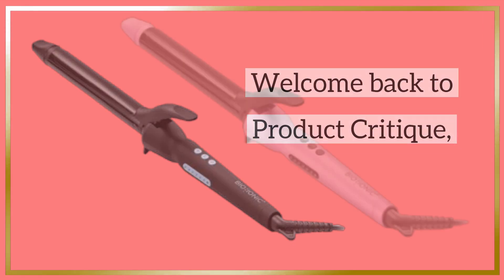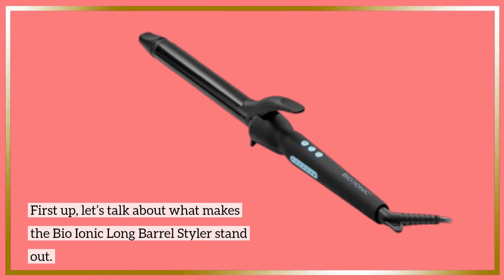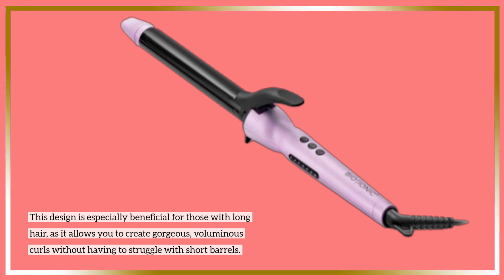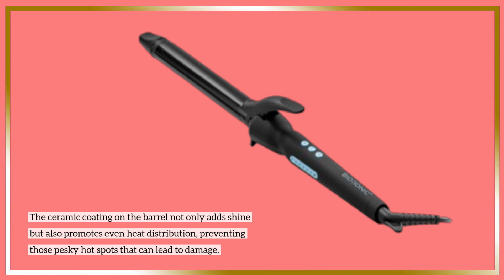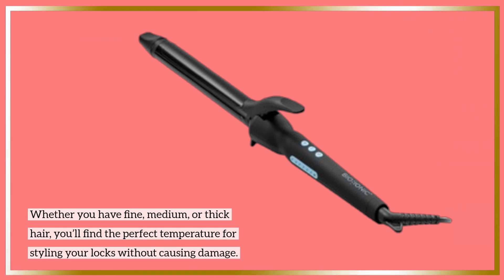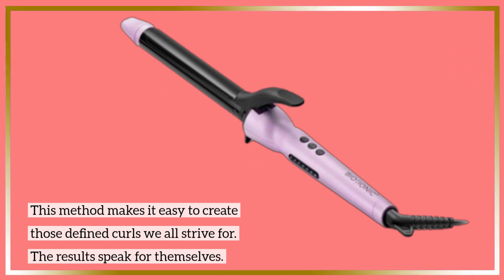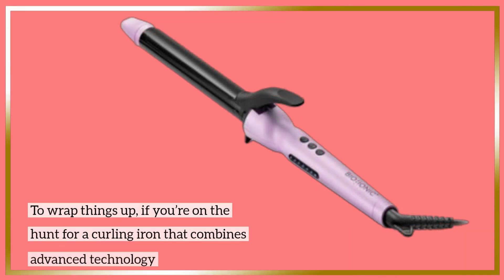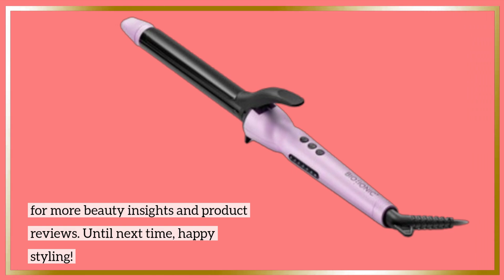💇‍♀️ Bio Ionic Long Barrel Styler | Best Bio Ionic Long Barrel Styler 1 Inch 💇‍♀️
Amazon Product Name : Bio Ionic Long Barrel Styler

Are you looking for a versatile styling tool to achieve gorgeous, long-lasting curls and waves? In this video, we review the Best Bio Ionic Long Barrel Styler 1 Inch that is perfect for creating beautiful hairstyles with ease! We’ll explore its innovative technology, design features, and how it stands out in the world of hair styling tools. Join us as we showcase the Best Bio Ionic Long Barrel Styler 1 Inch, providing tips on how to use it effectively for stunning results. Don’t miss out on transforming your hair routine with this must-have styling tool!